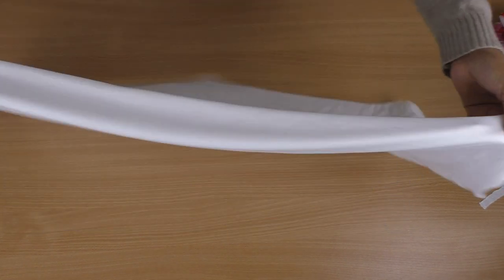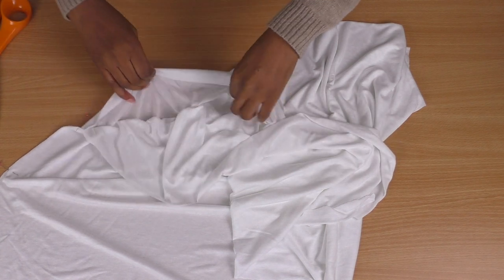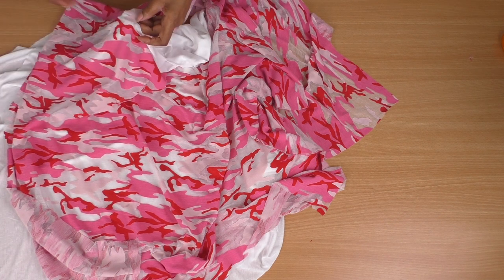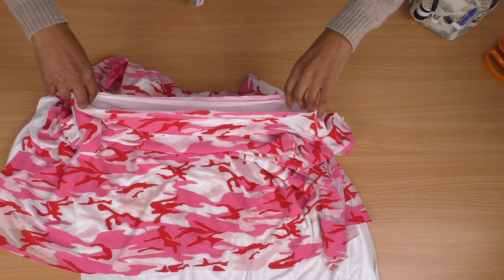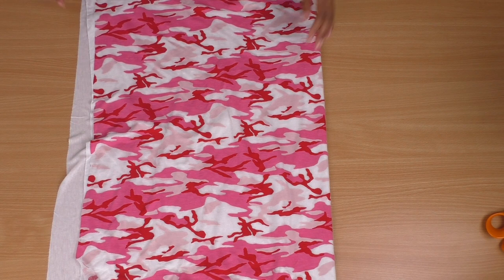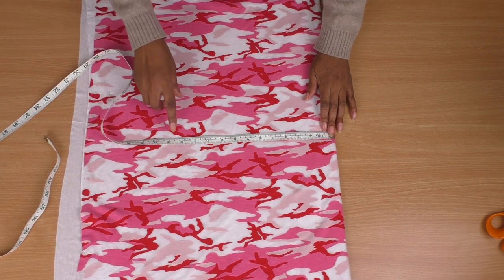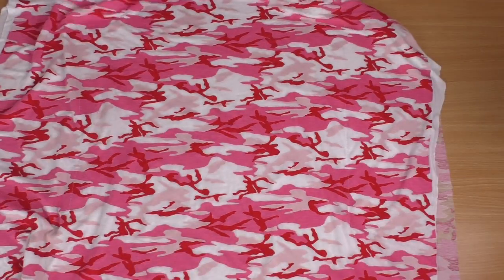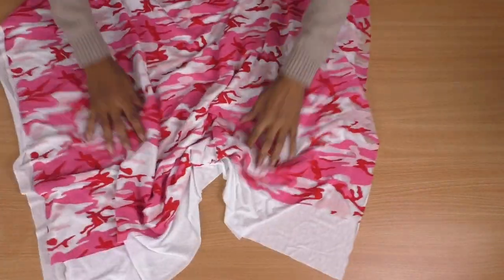Sewing Plans 2019 - First Project Caftan Top | Episode #3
Sewing Plans 2019 - First Project Caftan Top | Episode #3. This is going to an easy cut and sew project, I will be cutting the top free hand without a pattern and I will be using all of the fabric. This sewing project can be cut and sewn within 30 minutes.